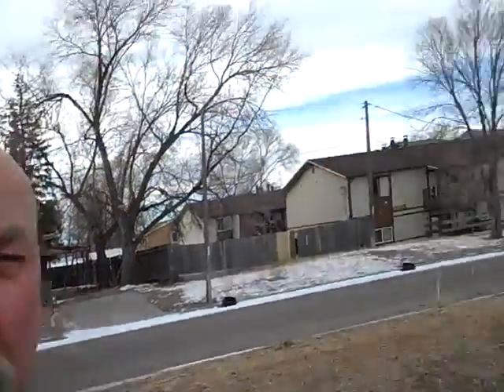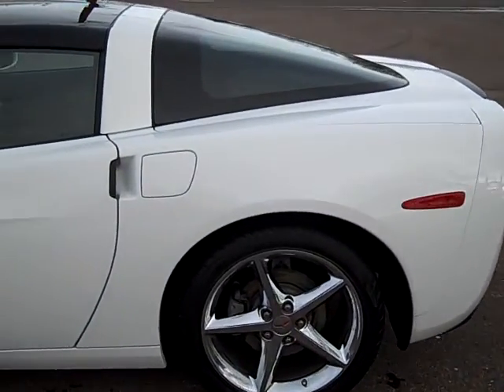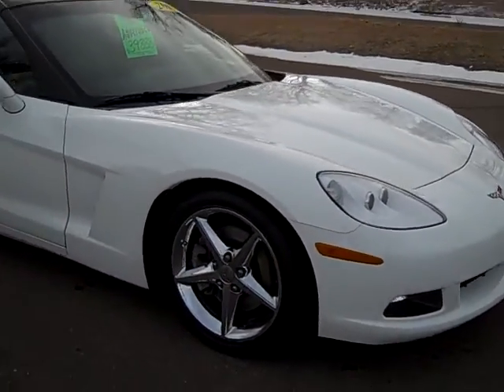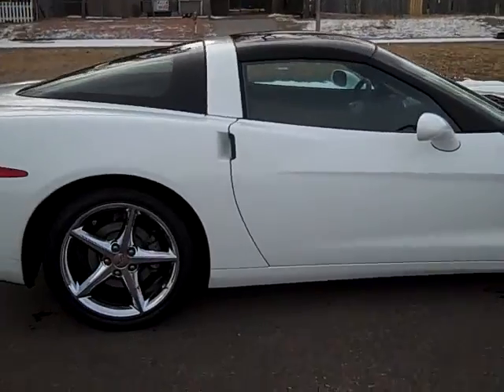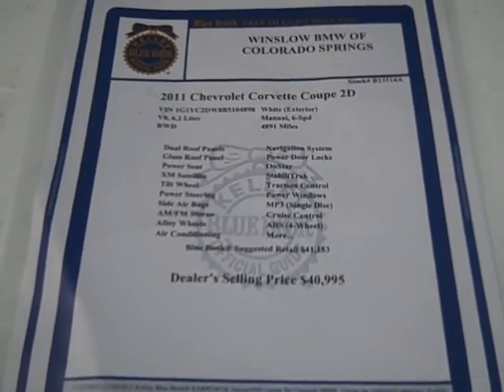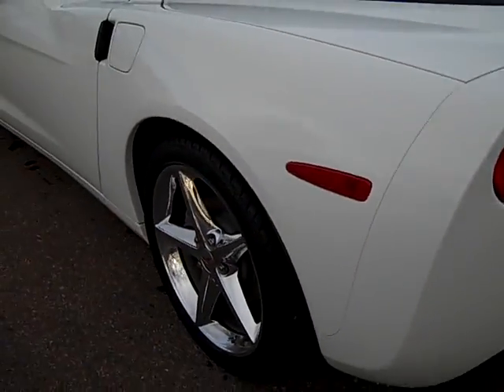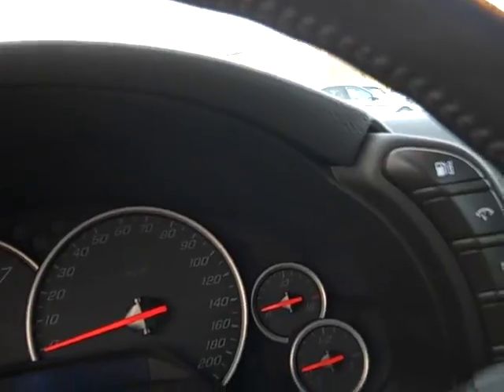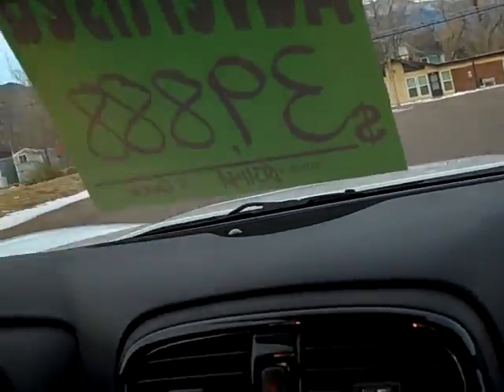B13114A 11 Chevrolet Corvette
..'11 Chevrolet Corvette Coupe 6.2 Liter V-8  w/2 T-Tops, Navigation, Head-up Display, OnStar, and more...